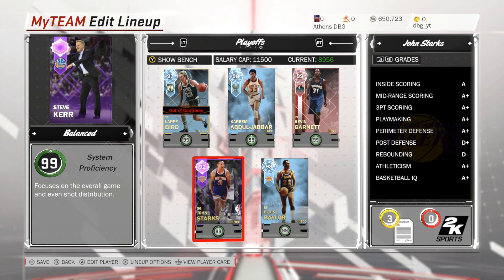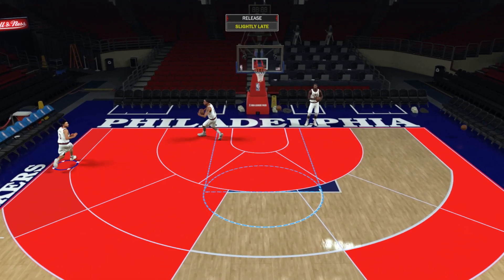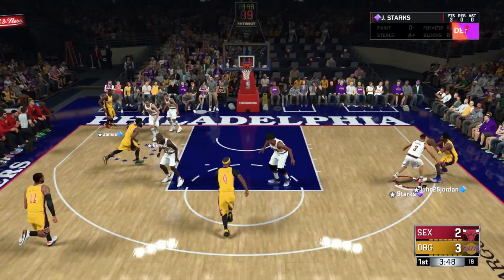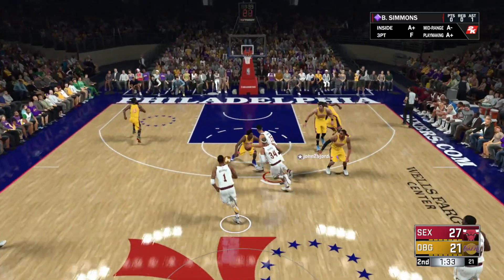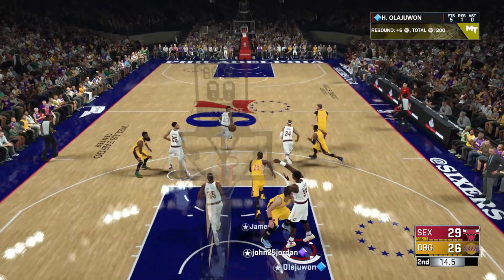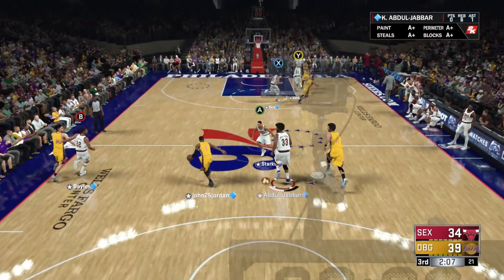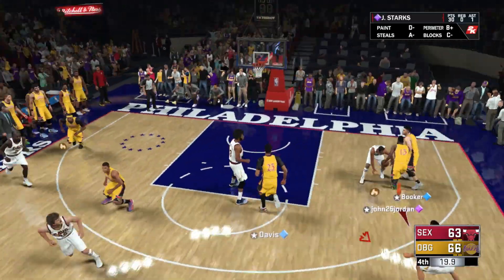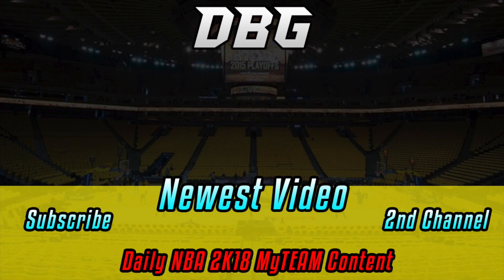NBA 2K18 AMETHYST JOHN STARKS GAMEPLAY! *HOF LIMITLESS* | THE BEST CHEAP AMETHYST IN NBA 2K18 MyTEAM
NBA 2K18 AMETHYST JOHN STARKS GAMEPLAY! *HOF LIMITLESS* | THE BEST CHEAP AMETHYST IN NBA 2K18 MyTEAM. In this video we play a game with the new amethyst 92 overall john starks. This card comes with 5 hof badges including hof limitless range and some other great hall of fame badges. This amethyst playoffs moments john starks is the best cheap amethyst in nba 2k18 myteam since the pack odds for playoff moments packs are so good. This joh starks card has a 95 3 point as well as a 96 driving dunk with high tendencies